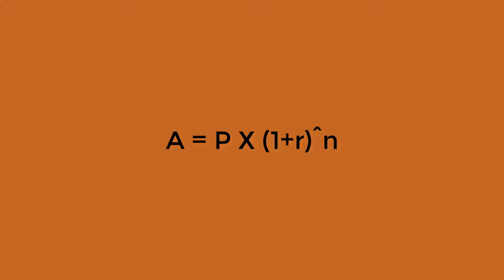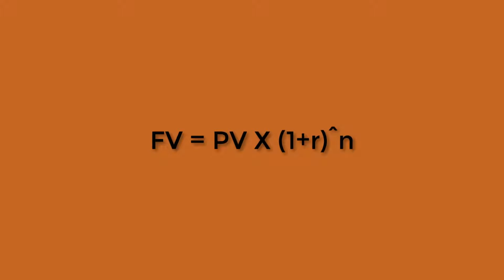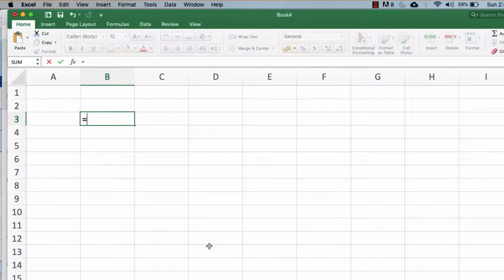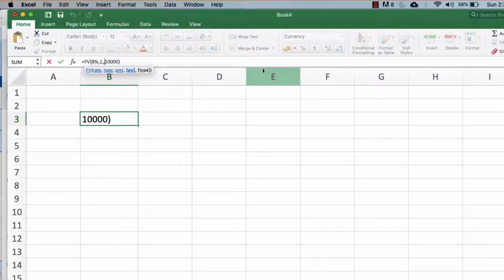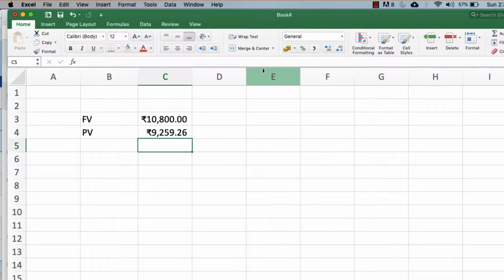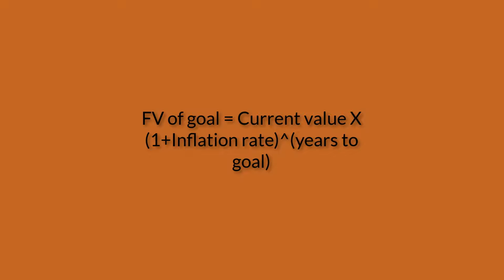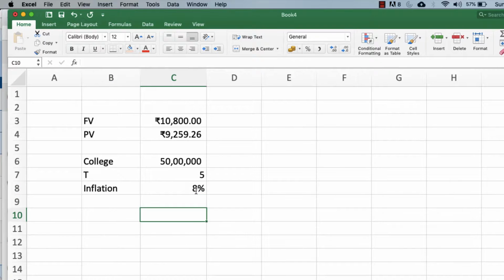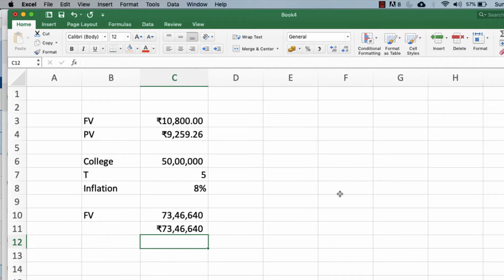Time value of money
Probably the most important concept in investing. If an investor can internalize the concept of the time value of money, he or she will take necessary investing decisions that will have a long-term positive implication.